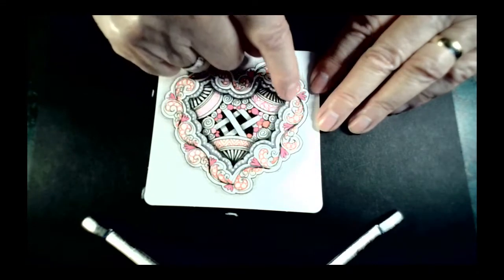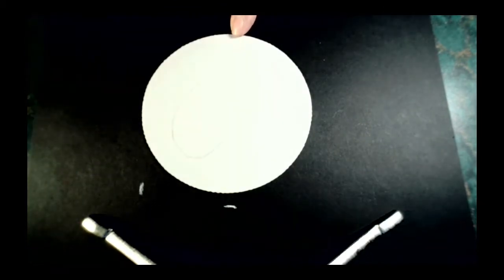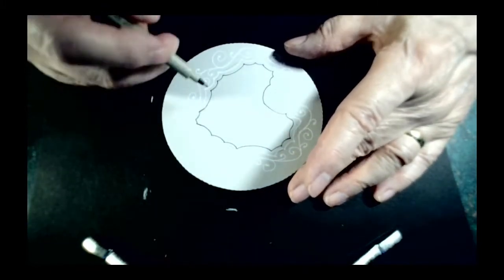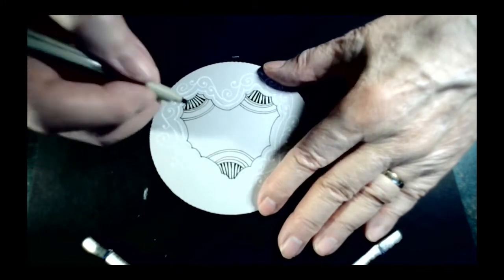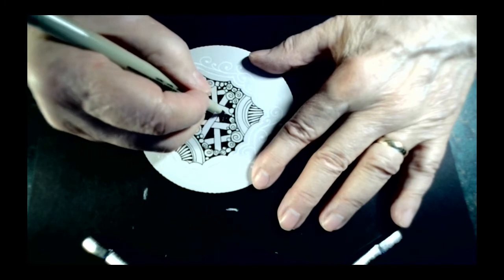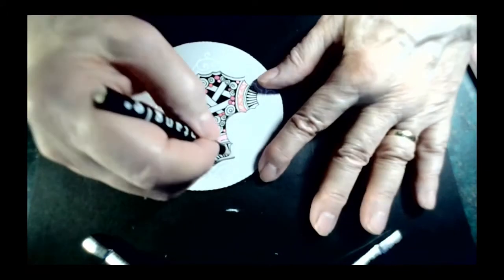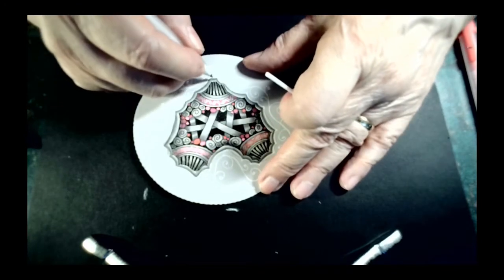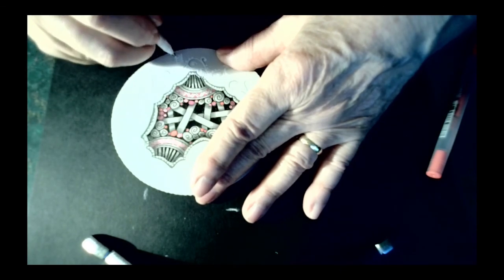3D Heart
Using simple tangles and an easy technique to make a 3 dimensional tile.

This video is solely the property of Cherie Hartwick, a Certified Zentangle Teacher acting with permission from Zentangle, Inc., and may not be copied, recorded or redistributed without the prior written consent of Cherie Hartwick, CZT and Zentangle, Inc. All Zentangle related trademarks are the sole and exclusive property of Zentangle, Inc., and may not be copied, recorded, reproduced or otherwise used without the express prior written consent of Zentangle, Inc.